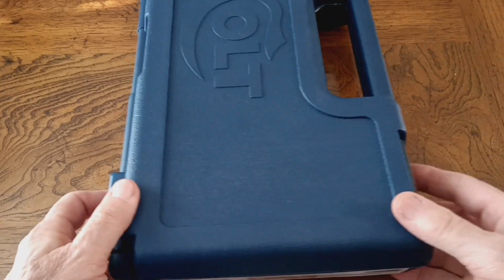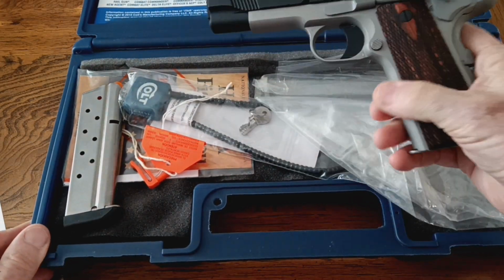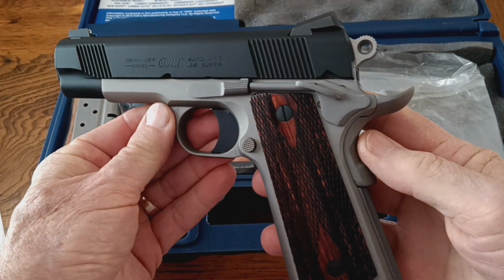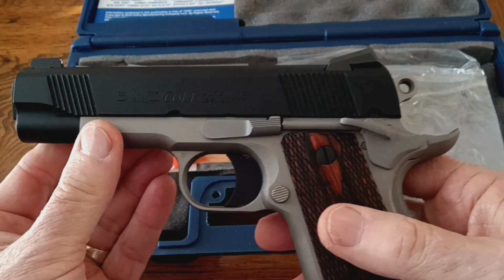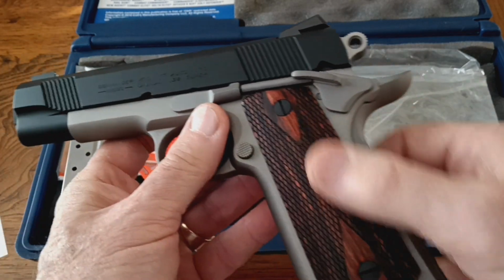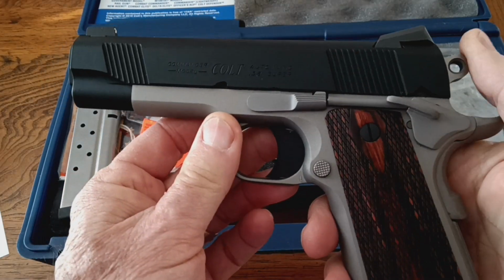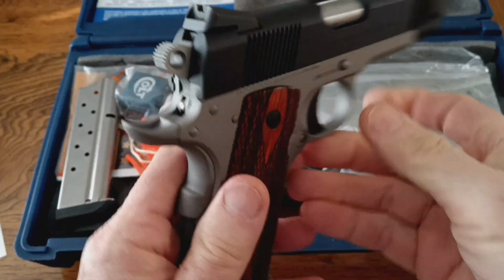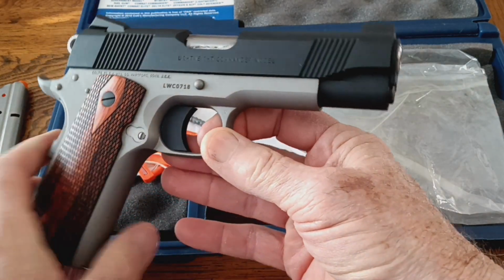2012 Colt 38 Super Lightweight Commander Talo O4540T Unboxing & Tabletop Review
Unboxing & Tabletop Review of my O4540T Colt Lightweight Commander Talo Two Tone 38 Super.
Thanks, Jimmy